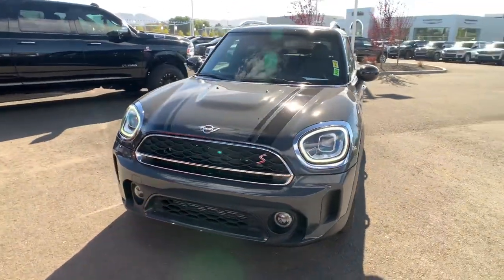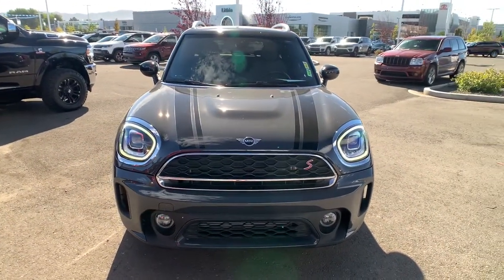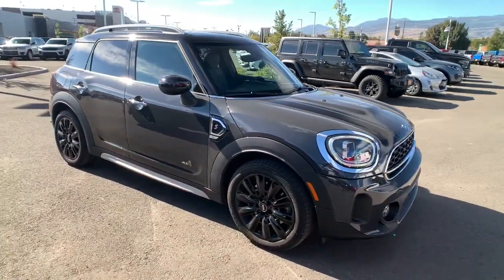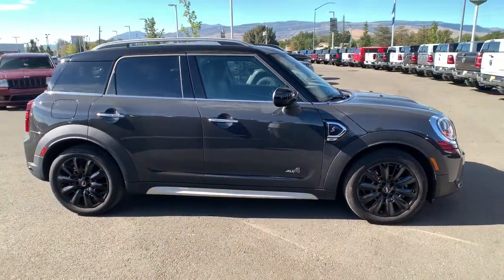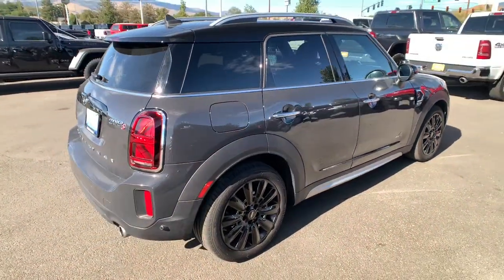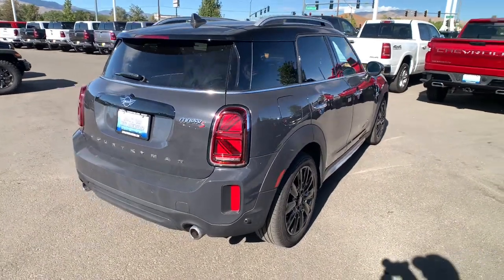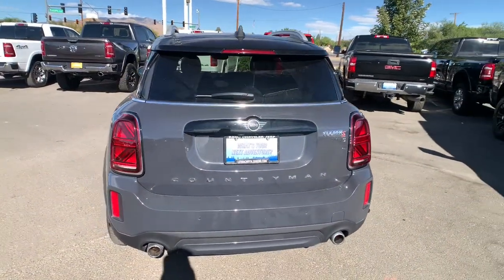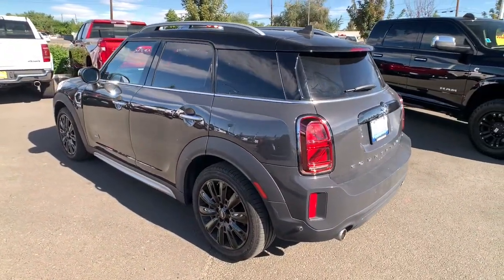2021 MINI Countryman Reno, Carson City, Northern Nevada, Sacramento, Elko, NV M3M41881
Thunder Grey metallic Used 2021 MINI Countryman available in Reno, Nevada at Lithia Chrysler Jeep of Reno. Servicing the Carson City, Northern Nevada, Sacramento, Elko, NV area.

FUEL EFFICIENT 31 MPG Hwy/23 MPG City! PRICED TO MOVE $200 below Kelley Blue Book! CARFAX 1-Owner ONLY 16232 Miles! Heated Seats Sunroof Keyless Start Onboard Communications System iPod/MP3 Input Back-Up Camera SEE MORE! KEY FEATURES INCLUDE: All Wheel Drive Heated Driver Seat Back-Up Camera Turbocharged iPod/MP3 Input Onboard Communications System Dual Moonroof Aluminum Wheels Keyless Start Dual Zone A/C Brake Actuated Limited Slip Differential Heated Seats Keyless Entry Steering Wheel Controls Electronic Stability Control Heated Mirrors Bucket Seats. OPTION PACKAGES: SIGNATURE TRIM Dynamic Damper Control harman/kardon Premium Sound System SiriusXM Satellite Radio 1 year All Access subscription Radio: 6.5 Touchscreen Media Display Dynamic Digital Instrument Cluster Advanced Real-Time Traffic Information Apple CarPlay Compatibility Remote Services MINI Navigation Power Tailgate Storage Package PRIVACY GLASS. MINI Cooper S with Thunder Grey metallic exterior and Cloth/Leatherette Black Pearl interior features a 4 Cylinder Engine with 189 HP at 5000 RPM*. EXPERTS ARE SAYING: Great Gas Mileage: 31 MPG Hwy. AFFORDABLE TO OWN: This Countryman is priced $200 below Kelley Blue Book. BUY FROM AN AWARD WINNING DEALER: At Lithia Chrysler Jeep of Reno our first and foremost goal is to make your car-buying and ownership experience better than any other youve had near Carson City Auburn CA Sparks and beyond. And prepare to have your expectations exceeded. Price does not include $499 Dealer Doc fee taxes and license fees. Price contains all applicable dealer incentives and non-limited factory rebates. You may qualify for additional rebates; see dealer for details.